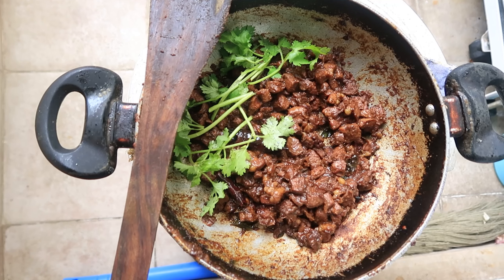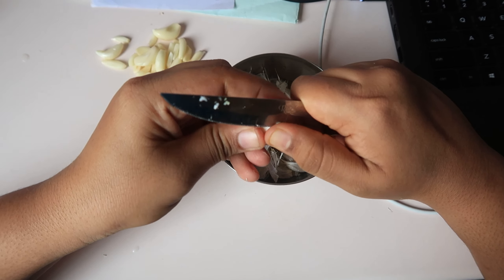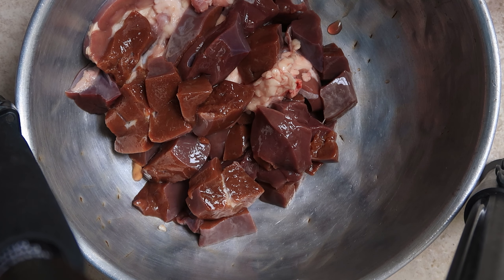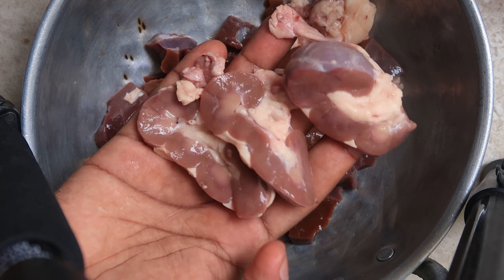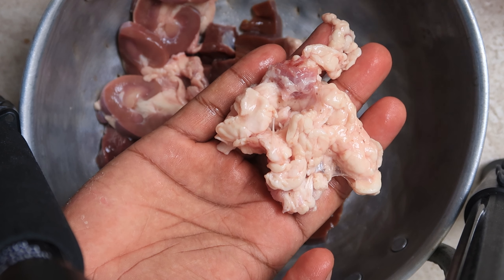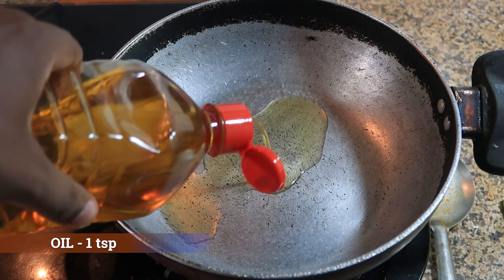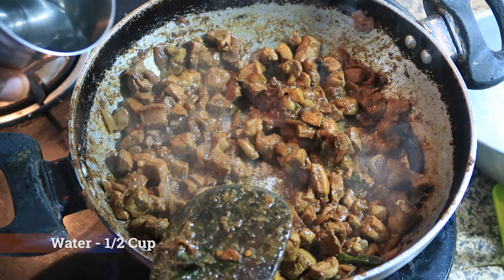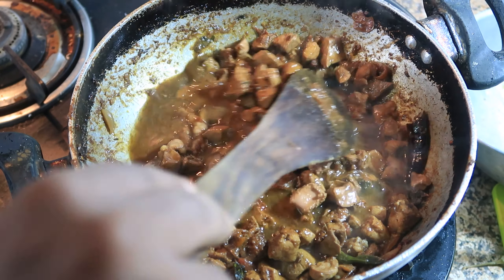Simple Beef liver pepper fry | Chennai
Beef liver pepper fry Recipe

ingredients :
Beef Liver - 250 gms
Oil - 1 Tbsp
Beef Fats(optional)
Fennel seed - 1 tsp
Curry leaves
Big Onion - 1
Small Onion - 7-8

Canon G7X mark II
GoPro 8
Zoom H1 Recorder

Kitchen Item we use  :
The best mixie for all-purpose

About us :
Binny is from Bhabua, Bihar, and currently working as a cybersecurity engineer in Chennai, Tamilnadu.
Meena is from Nagercoil, Kanyakumari, and is working as a senior developer in Chennai.
We both travel a lot on our KTM 390 bike in the south of India and travel to the Himalayas once a year. We also post some cooking videos. We like to share the stories, culture, and conversation through our blog. We also run an NGO named Seed100 which supports the education of girl children.

About Seed100 :
Seed100 is a trust started by me and my friends to cater to the need to support girls from economically poor backgrounds for higher education.

41052, DLF Garden City
Chemmencherry
Chennai - 600130